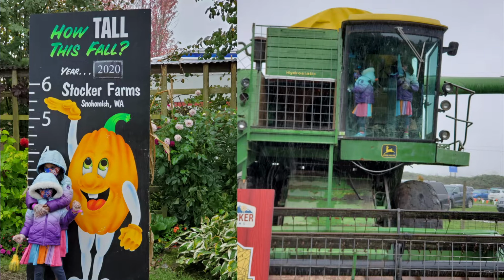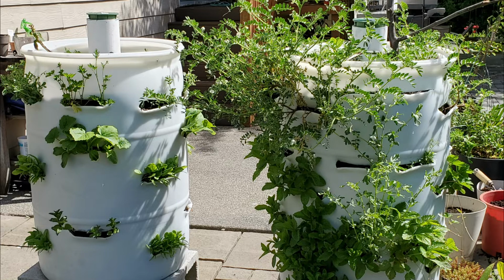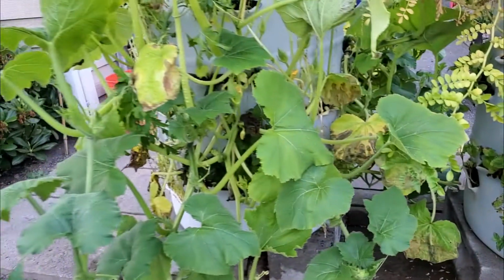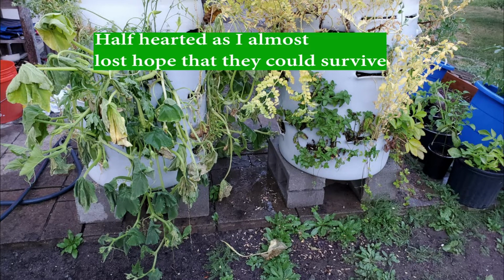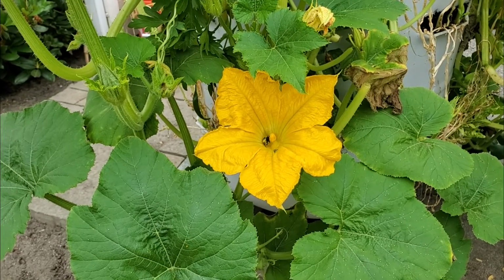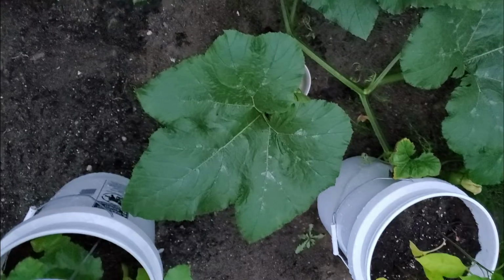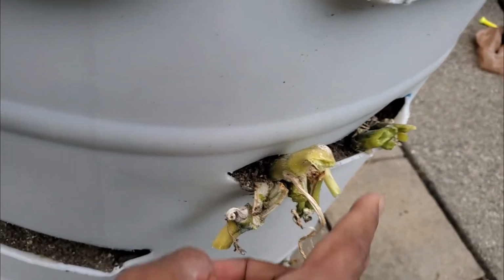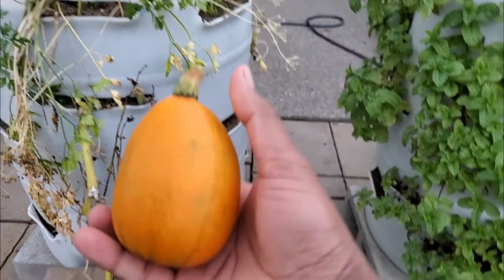How to Plant & Grow Pumpkin || Gumadipandu|| Happy Halloween 🎃🎃🎃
Welcome back gardeners. Happy Halloween, I've made his video to take you along on my year long journey of planting, growing and harvesting pumpkins.

Watch this video to learn about

1. 00:00 Intro
2. 01:17 Where do you find Pumpkin || Gumadipandu Seeds ?
3. 01:57 When should you Sow Pumpkin || Gumadipandu Seeds ?
4. 03:05 Can you Transplant Pumpkin Plants ?
5. 04:02 June Heatwave impact on the Pumpkin Plants
6. 05:20 Pumpkin Bloom, How Beautiful are these Flowers?
7. 07:17 Powdery Mildew in Pumpkin
8. 09:35 Pumpkin || Gumadipandu Harvest 💝 💝

Garden Tool Set
Hand Pruner
Garden Hose
Bamboo Stakes
Garden Twine
Food Dehydrator
Tomato Seeds
Wire Cage for Tomato Vines